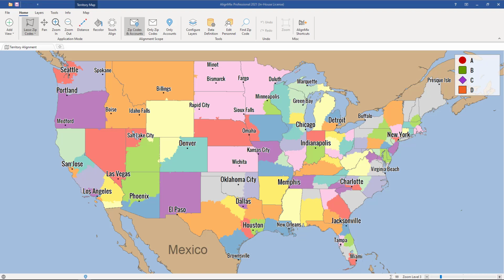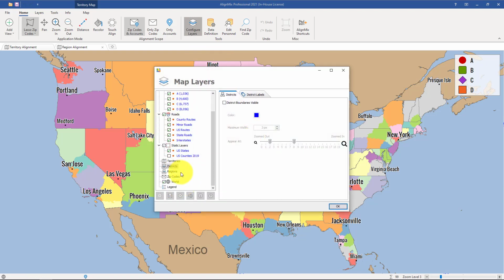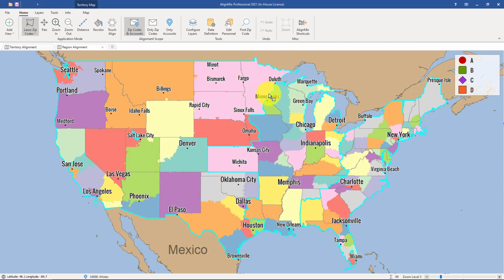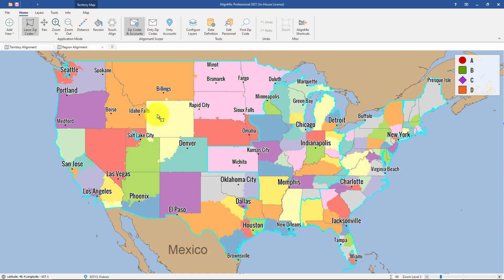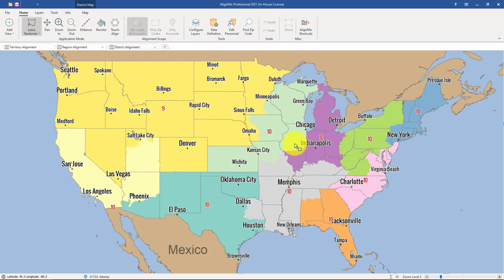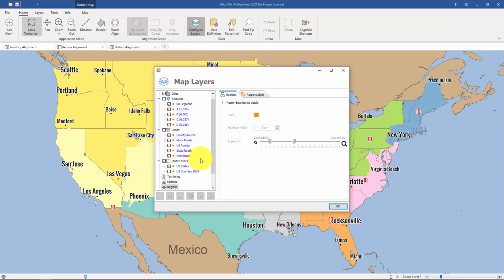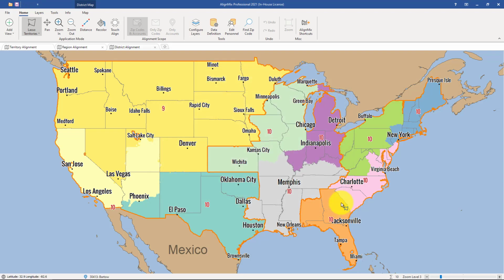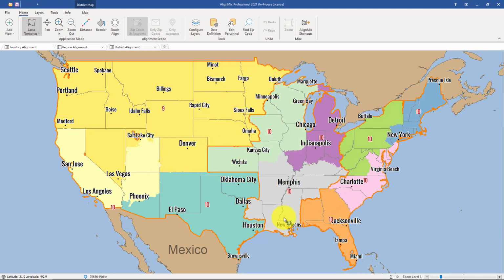Region Boundaries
Define Your Success: Revealing Region Boundaries in AlignMix | Sales Territory Design Tutorial

Description:
🌐 Elevate your sales territory strategy with AlignMix! 🚀 In this tutorial video, we unveil the dynamic feature of displaying Region Boundaries—a crucial step in optimizing your sales territories for success. Learn how to seamlessly integrate and visualize region boundaries for any imported data set using AlignMix.

🗺️ Key Features Explored:
✅ Streamlined Data Import: Master the essentials of importing your data into AlignMix, setting the stage for strategic territory design.
✅ Region Boundaries Display: Explore the robust capabilities of AlignMix to display Region Boundaries, enhancing the clarity of your sales territories.

🚀 Why Choose AlignMix's Region Boundaries?
1️⃣ Visual Territory Definition: Clearly define and visualize the boundaries of your sales territories, aiding in precision and strategic decision-making.
2️⃣ Geospatial Insights: Uncover geospatial patterns and nuances within your regions, ensuring a deeper understanding of your sales landscape.
3️⃣ Optimized Visualization: Utilize Region Boundaries to make data-driven decisions, ensuring your territories are optimized for maximum efficiency.

📈 Ready to redefine your sales strategy? Watch our Region Boundaries tutorial now!